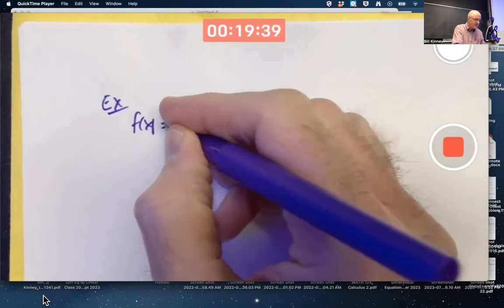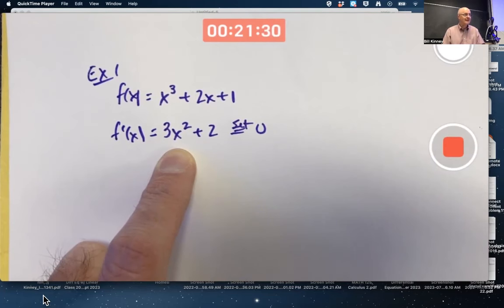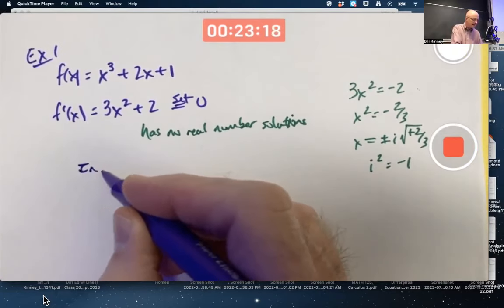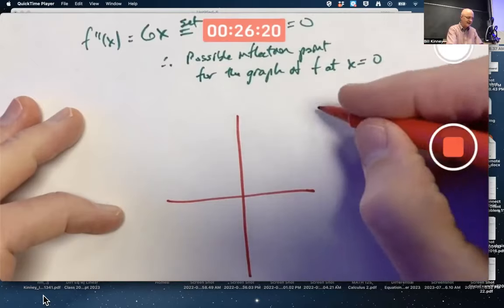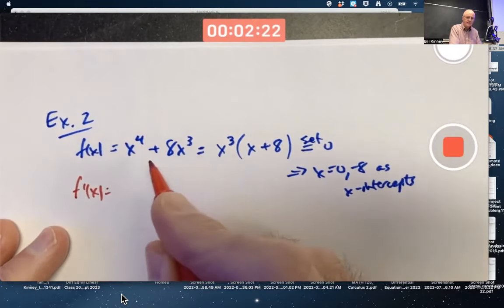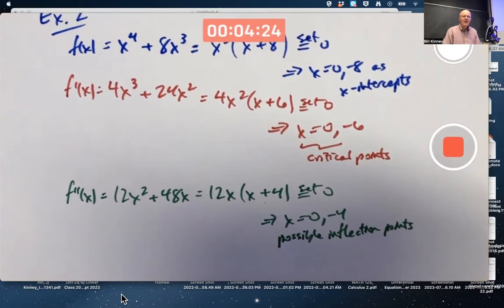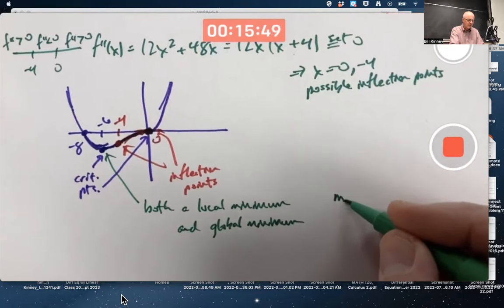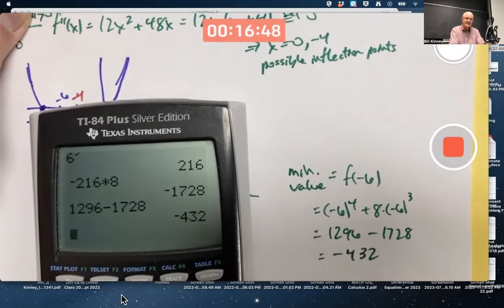Calc 1, Lec 24B: Graph Cubic & Quartic w/ Derivatives (Critical Pts, Inflection Pts, Local Extrema)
Graphing in Calculus class! Example 1: Graph the cubic function f(x)=x^3+2x+1. Example 2: Graph the quartic function f(x)=x^4+8x^3. The first and second derivatives are helpful for understanding the graphs of these functions, identifying critical points, local extreme points, and inflection points. The First Derivative Test and the Second Derivative Test are used to confirm a local minimum point for Example 2. The Increasing Function Theorem is used to show that Example 1 is always an increasing function. Infinite Powers, How Calculus Reveals the Secrets of the Universe